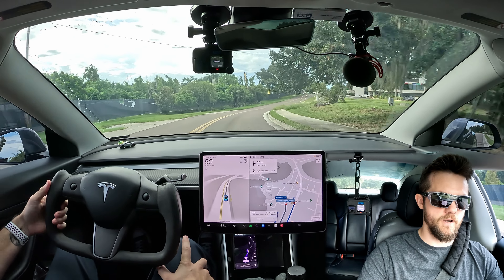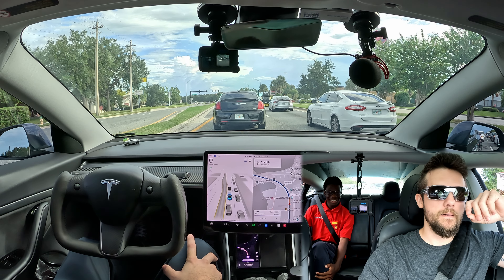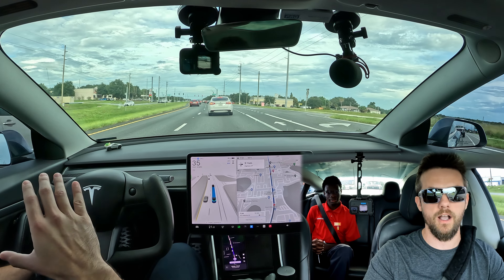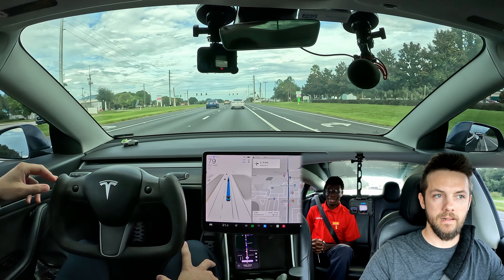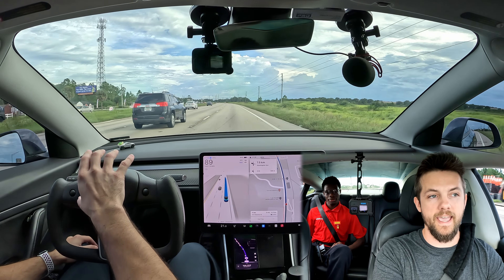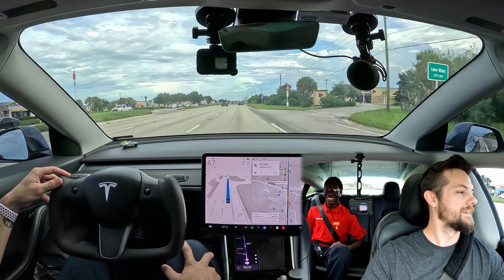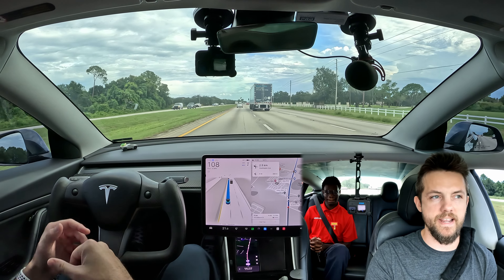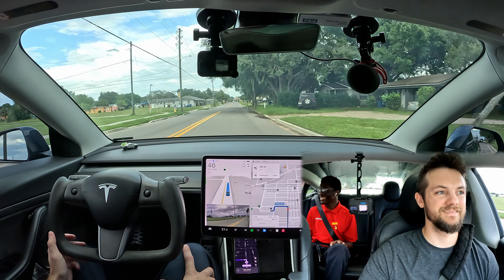I Found a Tesla Super-Fan in Central Florida! | Customer Reactions! Ep 84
I use the Metric System. No I'm not changing it. Tesla FSD v12.3.6

Hansshow Products
Steering Yoke: